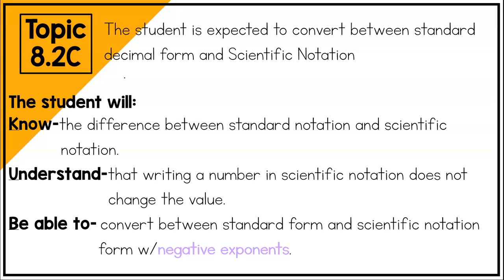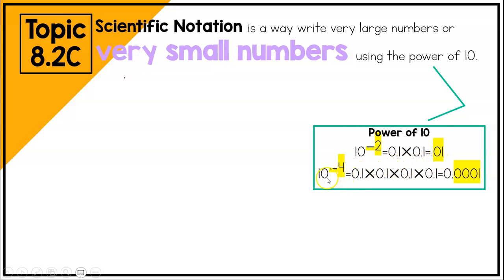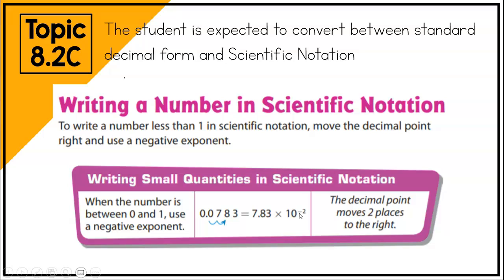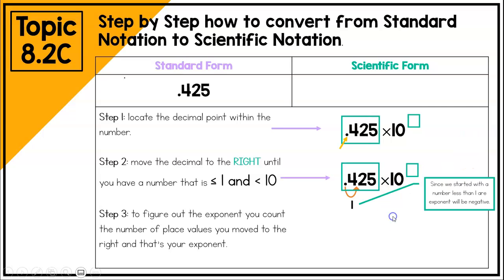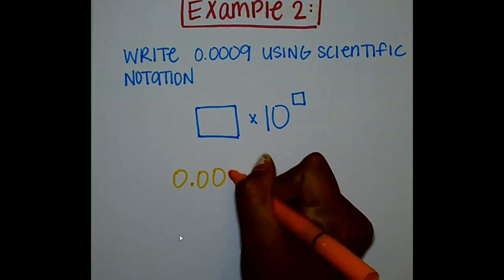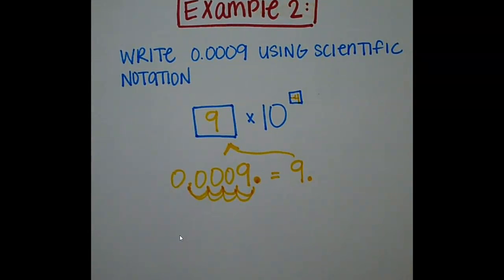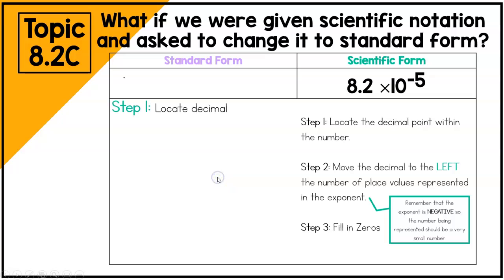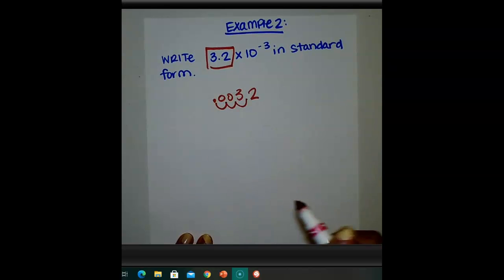Scientific Notation Part 2